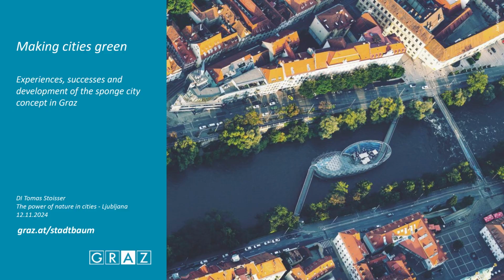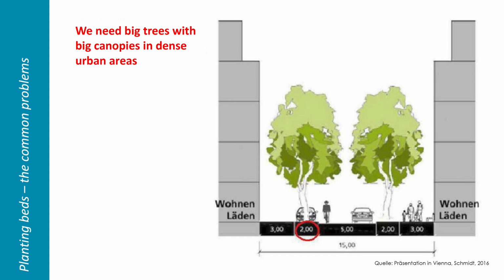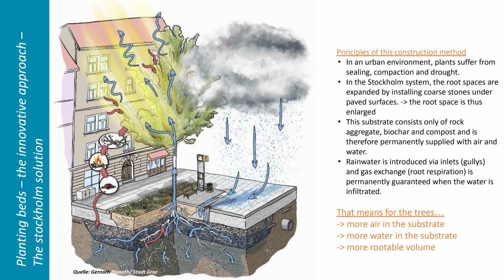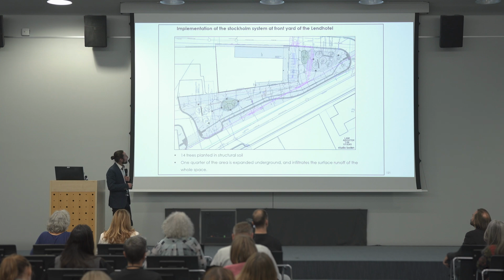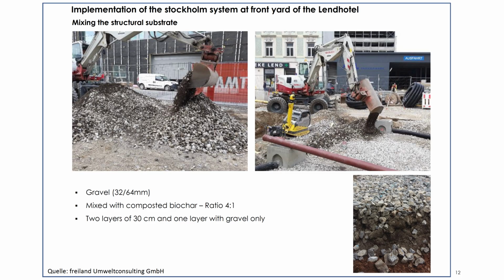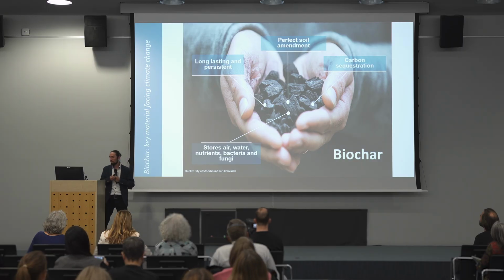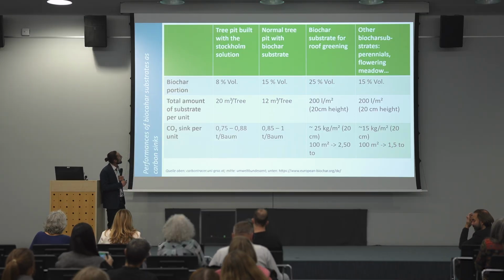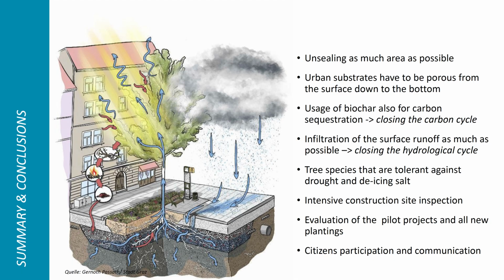Moč narave v mestih // The Power of Nature in Cities - Tomas Stoisser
12 NOV 2024, Ljubljana

Presentation:
Tomas Stoisser, Mestna občina Gradec // City Council of Graz

Izkušnje, uspehi in razvoj koncepta mesta kot spužve v Gradcu / Experiences, successes and development of the sponge city concept in Graz

Posnetek pripravil Gregor Gobec, SugarCube